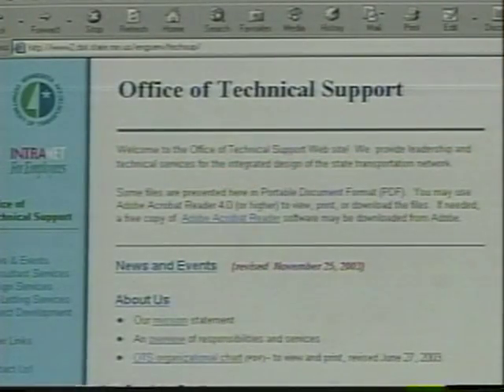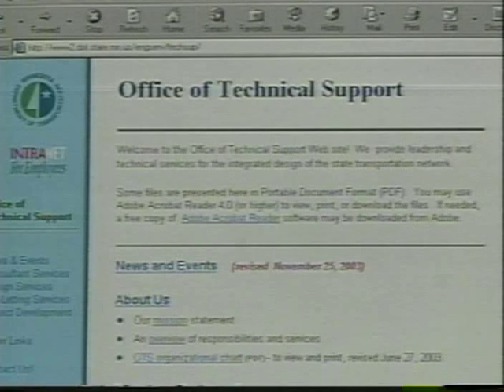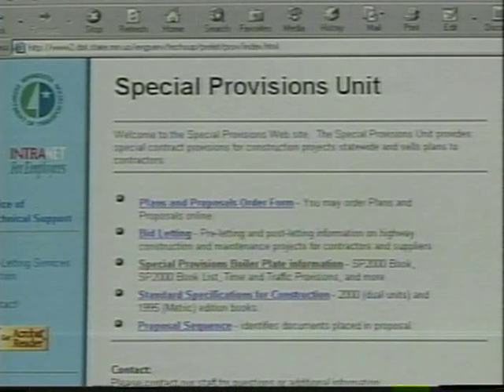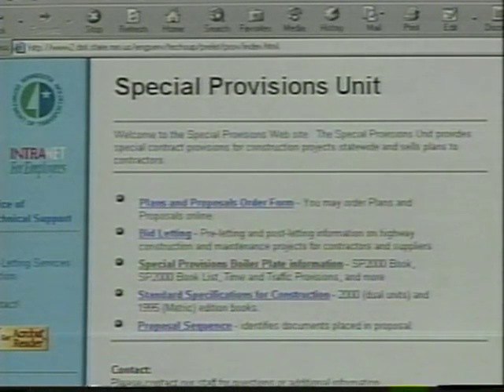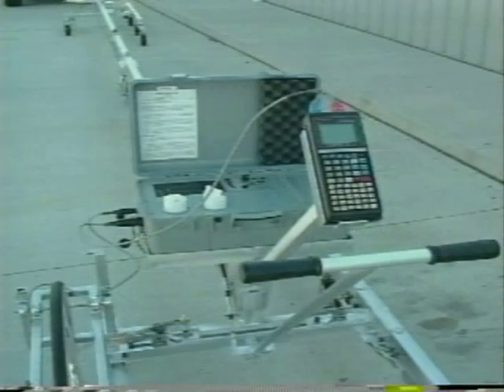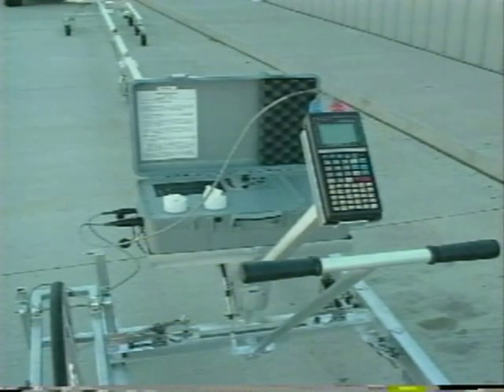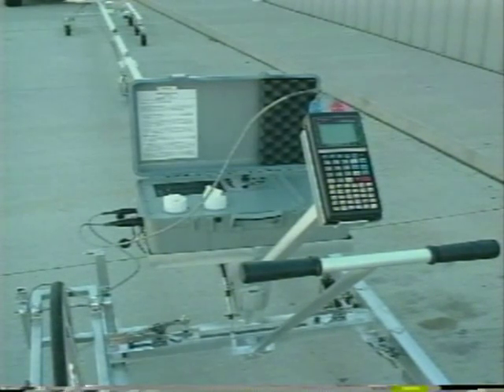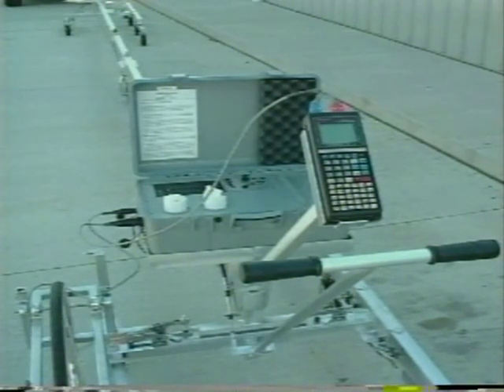Concrete Texture-Planing (Diamond Grinding)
Concrete texture-planning is used to improve skid resistance, correct surface defects and promote drainage. This video will review this process from Minnesota Department of Transportation (MnDOT).